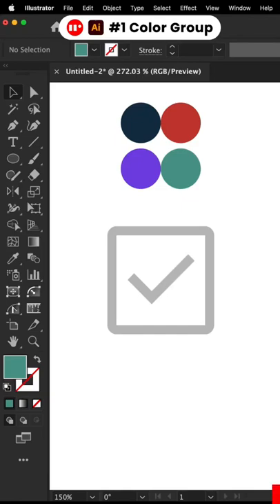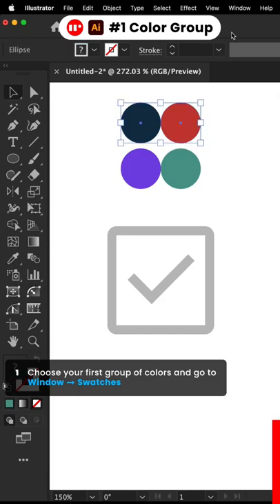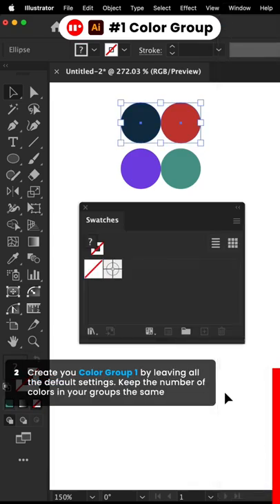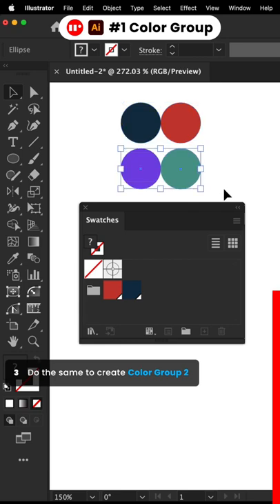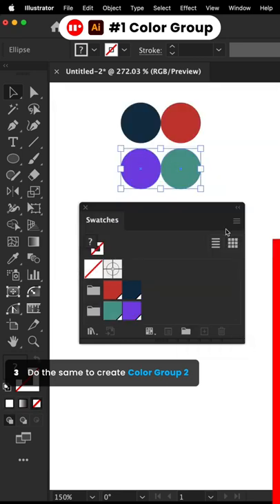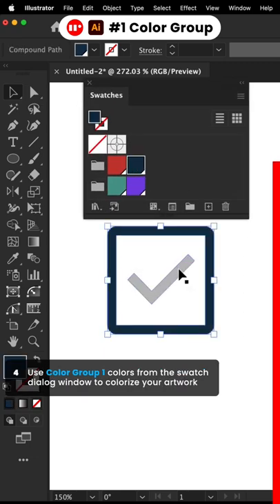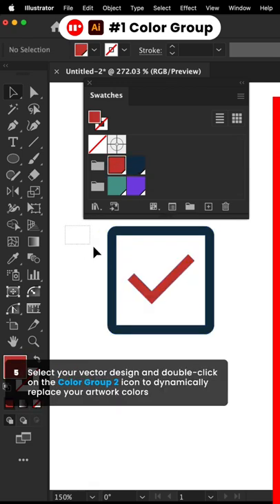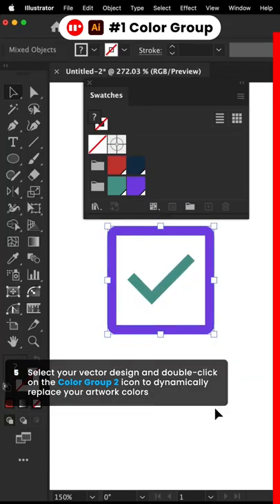Adobe Illustrator tutorial - Color Group